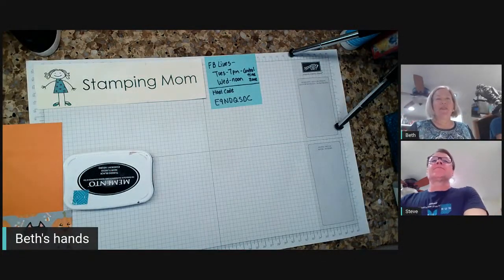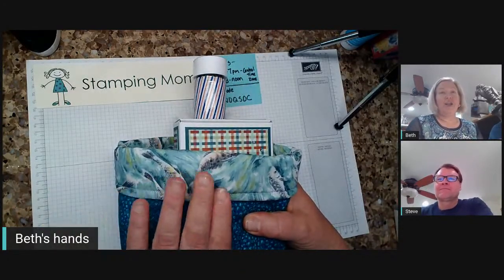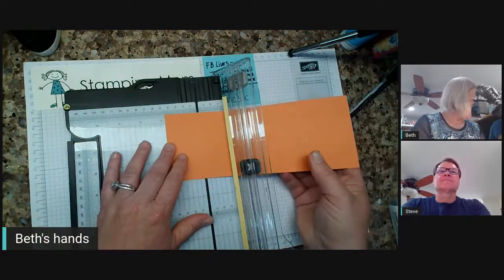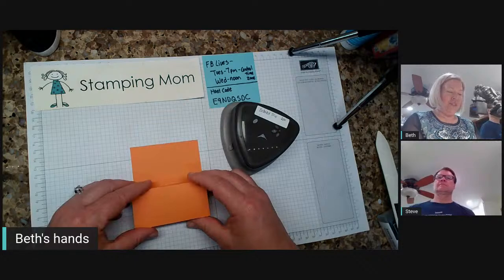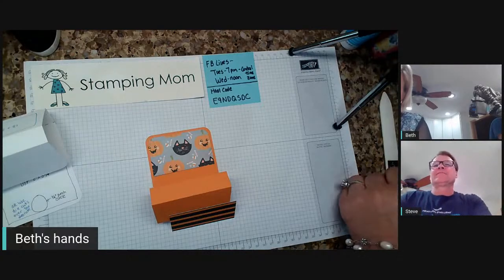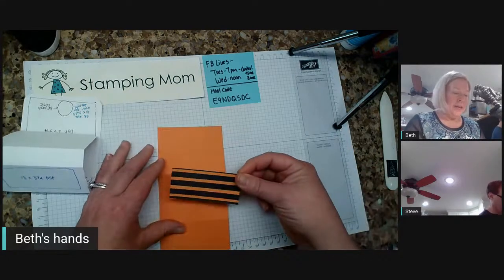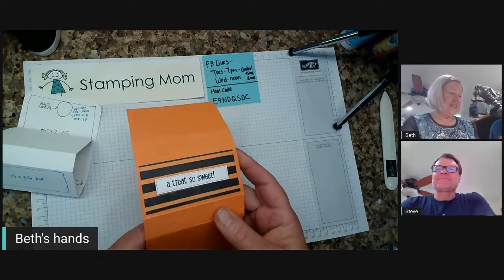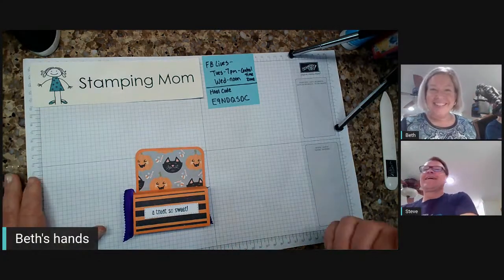Reese's Pumpkin Box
Join me to make this box for Halloween